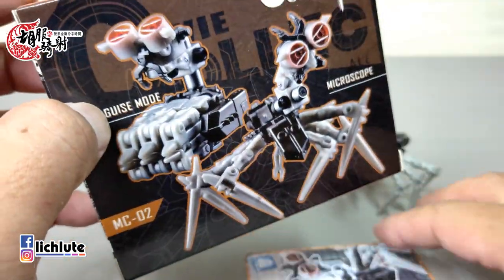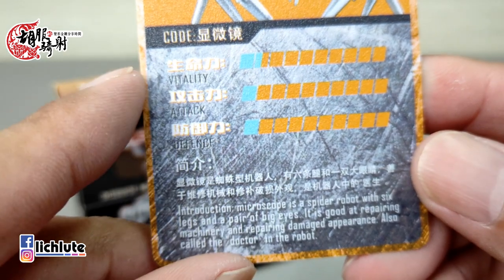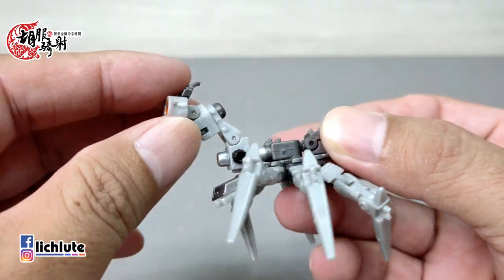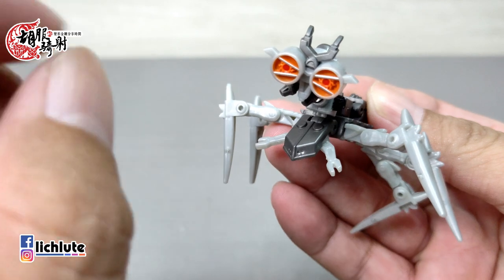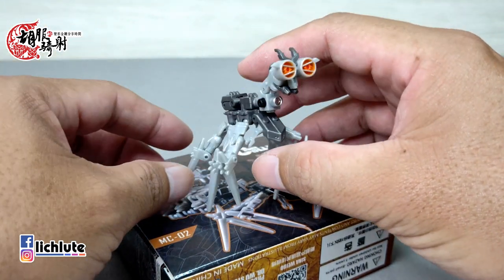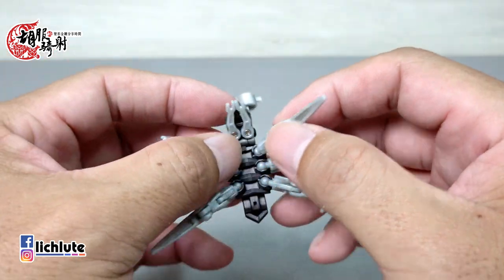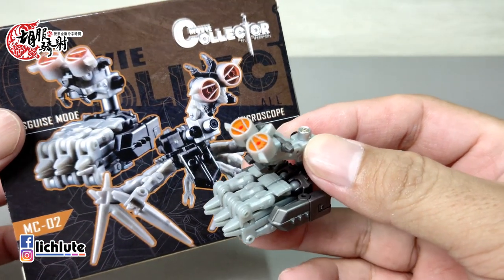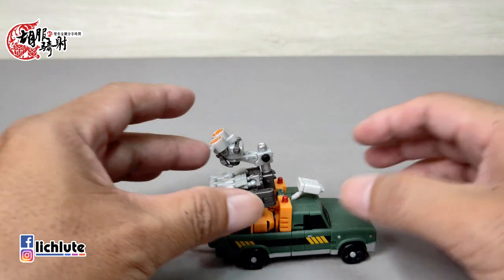胡服騎射的變形金剛分享時間1267集 Mechanic Studios x Dr Wu MC 02 Microscope 吳醫生 手術刀 顯微鏡